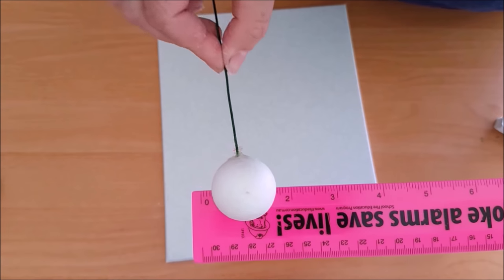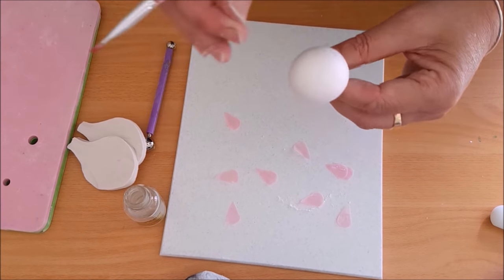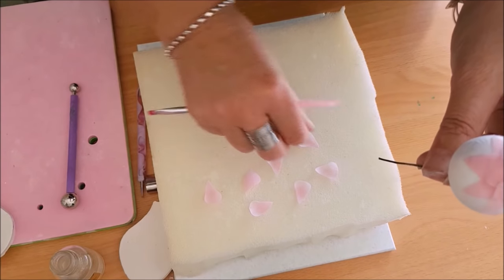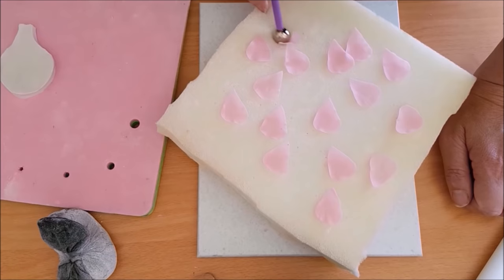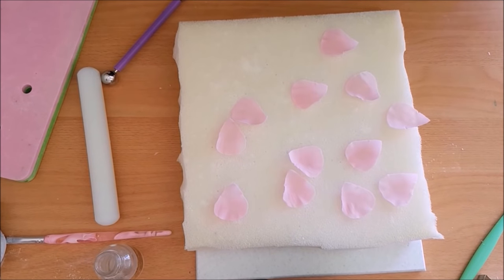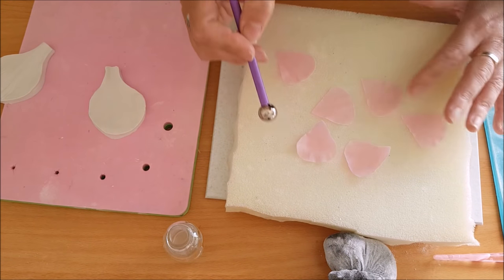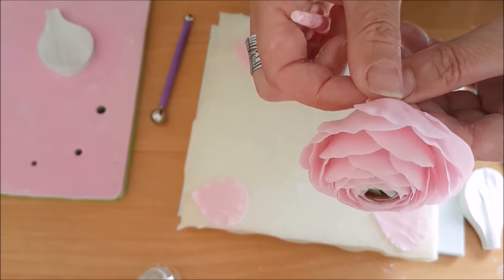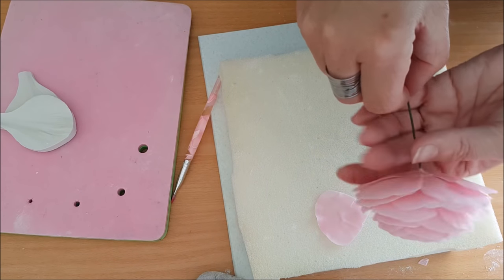Ranuncula Sugar Flower Tutorial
Learn how to make beautiful realistic ranunculus.  This video is extremely comprehensive so great for the beginner or the advanced. It covers every step, from the cutting, veining and  placement , of the petals. These flowers are the most stunning addition to any cake. Use in a bouquet with other flowers or on their own as a modern statement flower.
These multi flower petal cutters from Squires Kitchen will work perfectly
the single extra wide petal cutter was also brought from Squires Kitchen